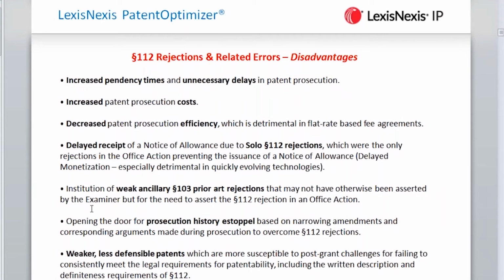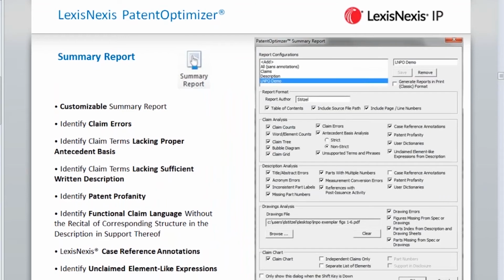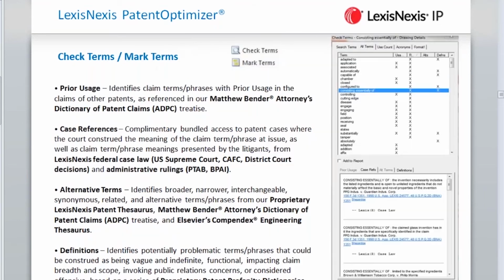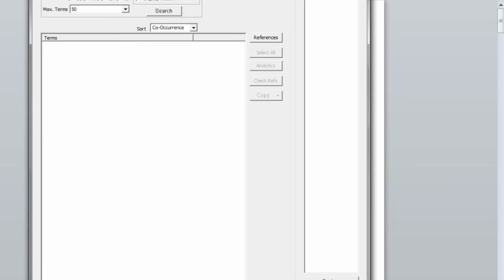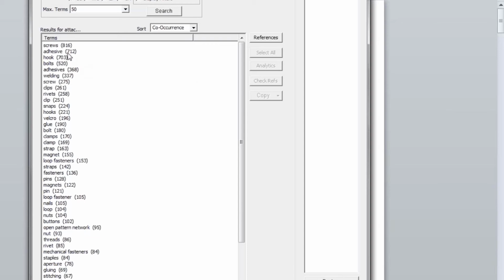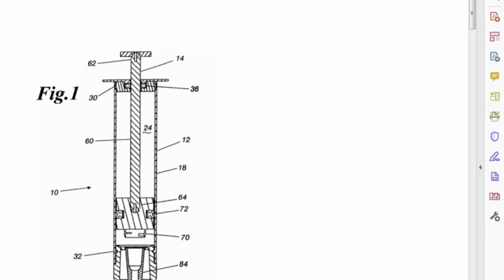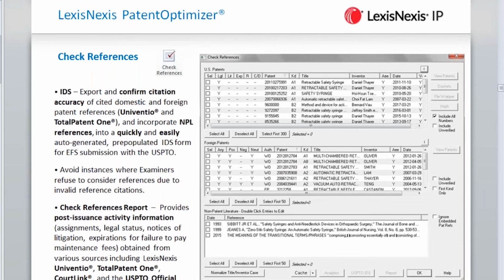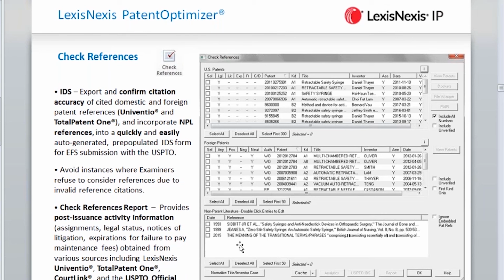Patent Prep and Pros - Five Tools to Help Get it Right - Webinar Preview